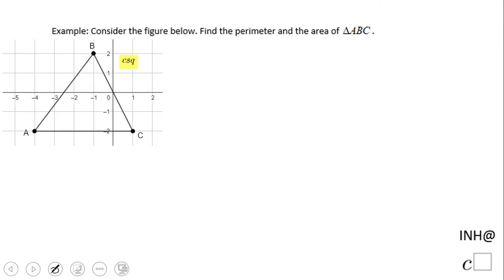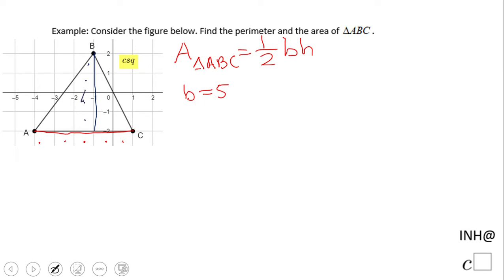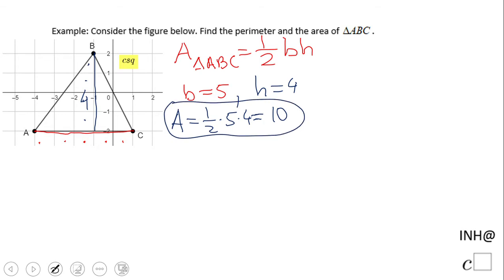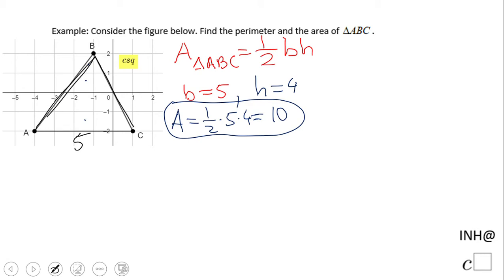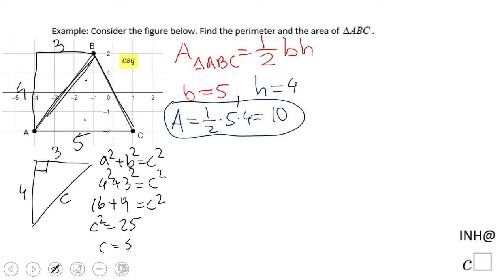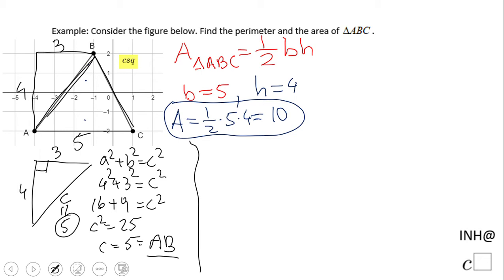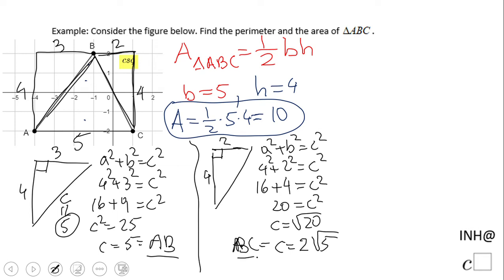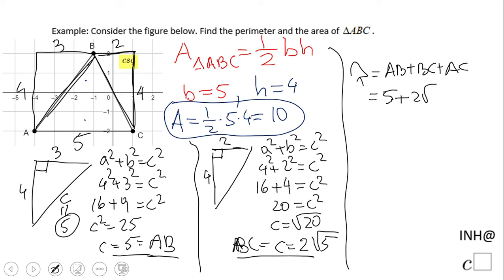INH: Triangles: Coordinate Plane: Area and Perimeter #1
This is an example of finding the area and perimeter of a triangle in the coordinate plane.